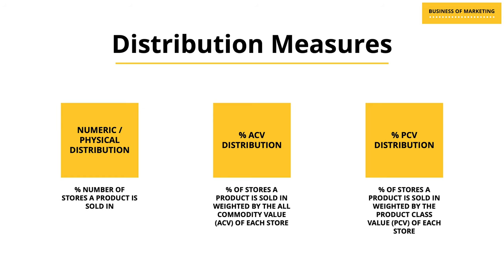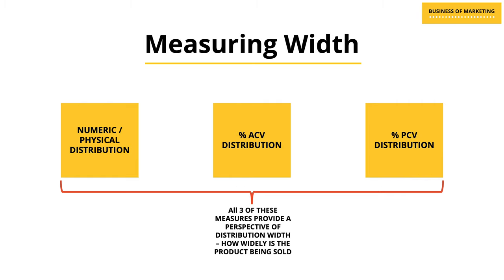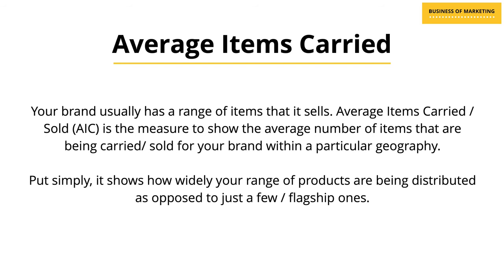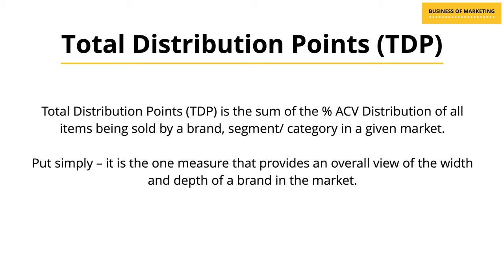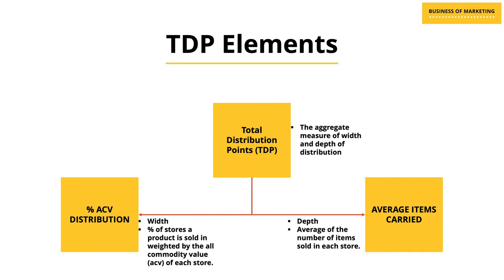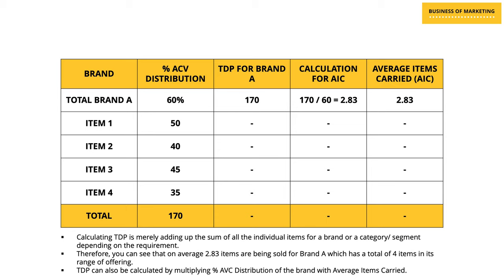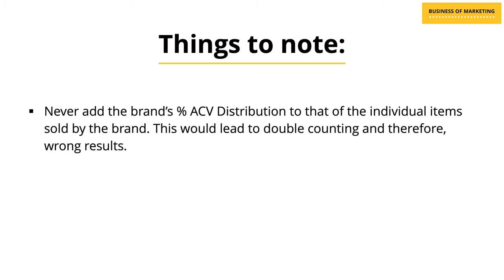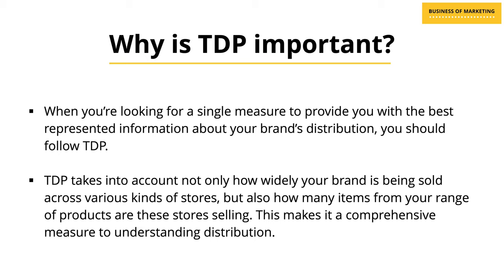Distribution Measures #2 - AIC & TDP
Distribution Measures #2 – Average Items Carried/ Sold (AIC) and Total Distribution Points (TDP)?

In this second part video on Distribution measures, we understand two important measures. The first being AIC – Average Items Carried – which is a measure to understand the depth of distribution. The second being TDP – Total Distribution Points – which is a comprehensive measure that represents the width and depth of distribution.

Marketing Dictionary Playlist is one of the content series within Business of Marketing. In this playlist, I will demystify some of the commonly used terms from the world of Marketing. This content series is an attempt to get you up and running whenever you trip which dealing with concepts around marketing.

Distribution Dictionary Playlist is a series of content video within Business of Marketing. In this playlist, I will demystify some of the commonly used terms from the Distribution aspect of Marketing.

Business of Marketing is an online platform designed to simplify real world marketing and its related industries such as research, media, advertising, etc. for students, professionals and curious minds. It aims to provide learning from an application in the professional world perspective, without compromising on academic rigor.